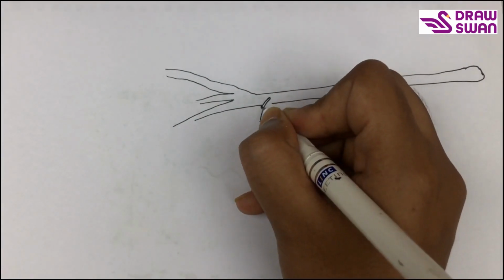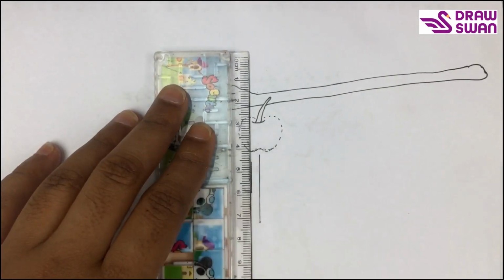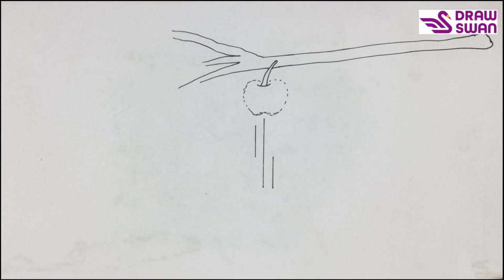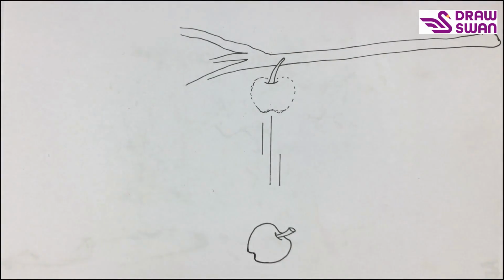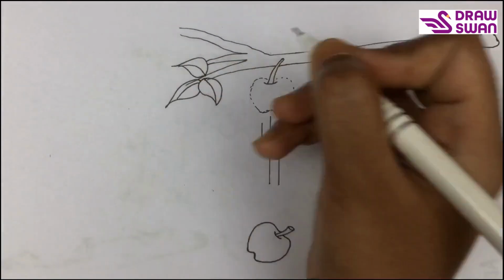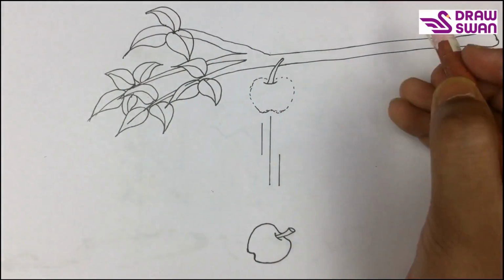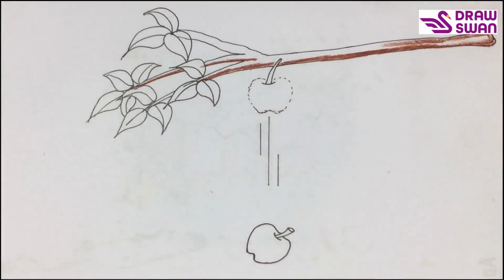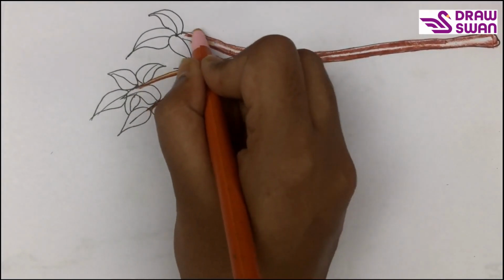How to draw an apple falling from a tree